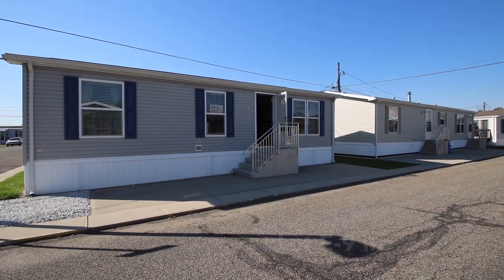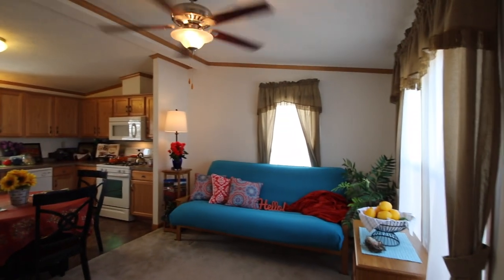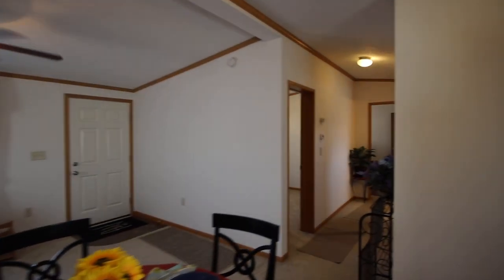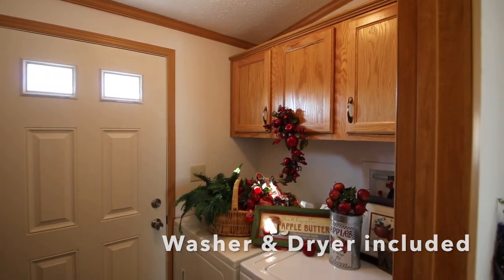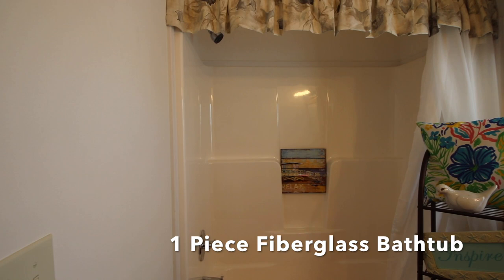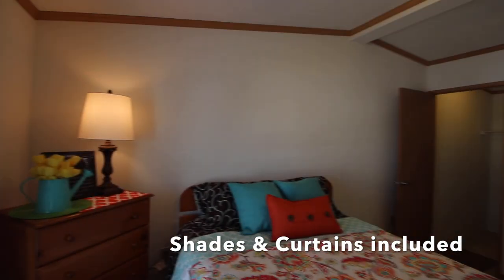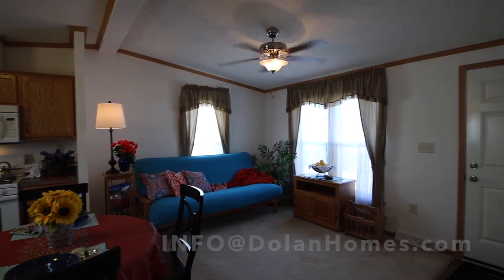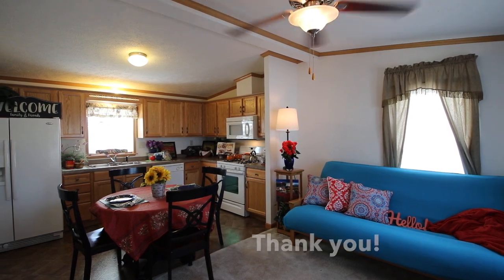SOLD (E-9) 2 bedroom, 1 Bath 720Sqft Manufactured Home $85,000 Carteret, NJ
FOR SALE: $85,000 2 bedroom, 1 Bath 720 Sq ft Manufactured Multi-section Pre-owned Home
Located on a prime corner lot E-9 in
Carteret Mobile Park, a premier land lease community
1501 Roosevelt Ave

Features:
Meticulous pre-owned home
Open Floor
Appliance package: Refrigerator, Dishwasher (never used), Stove/Oven, Microwave
Carpeting and Linoleum
Blinds and Drapery package
Double bowl stainless steel kitchen sink with spout
Utility/Mud/Laundry room with back door access
Bathroom includes one piece fiberglass bathtub
Huge Master bedroom could fit a king size bed
Master bedroom includes walk in closet

1) 10 % down payment
2) Credit score of 650 or better
3) No more than 43% debt to income ratio

STEPS
Our initial INTAKE PROCESS is
1) Receive and read our extensive Informational Email
2) After receiving and reading the Informational Email, if you wish to make an appointment, please request our 15 pre-qualifying questions.
3) Tour the homes, if any are available, by emailing to make an Appointment (after answering our 15 pre-qualifying questions)to see one of our Gorgeous New Homes.
4) Fill out our Resident Application, Must be completed by all adults residing in the home. All persons to reside in the home are to be listed, including children. $40 non refundable cash per adult to process the application. All adults must meet us in the office in person when providing the completed application with all the accompanying documentation proving your income and identity. This application authorizes a criminal and credit check on each person.
5) Once approved we will provide you with a courtesy list of NJ Manufactured Home loan originators that, as far as we know, are the only ones in NJ who offer loans for MANUFACTURED HOMES in a LAND LEASE COMMUNITY.